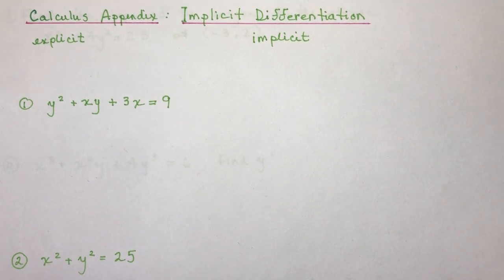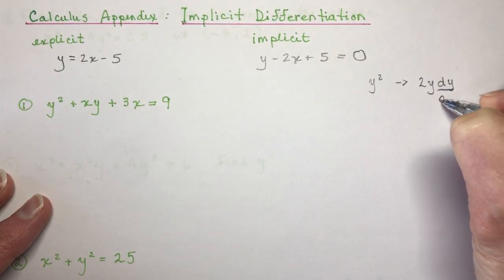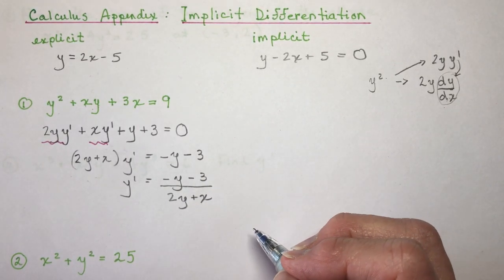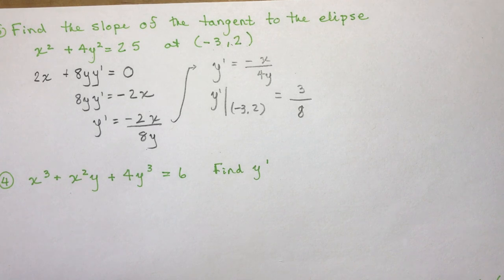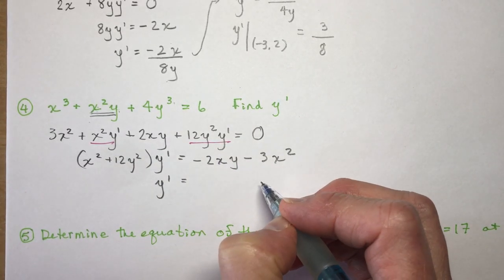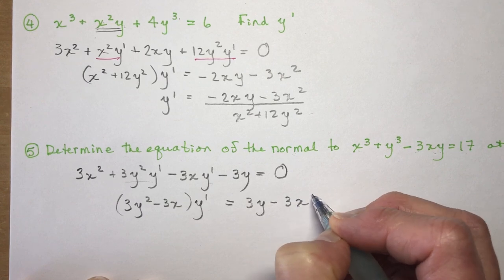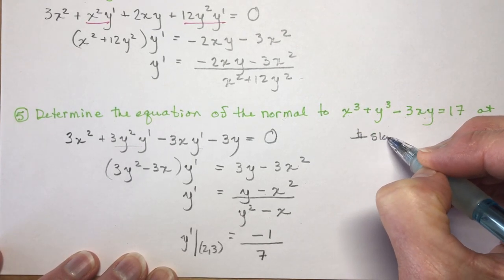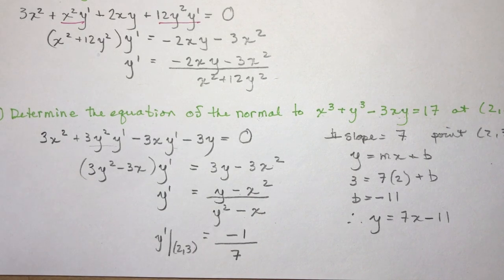Calculus Implicit Differentiation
Implicit Differentiation is a method used to find the derivative of a relation when the equation contains both x's and y's and which is not written in a explicit form.  ex:  y = 2x + 3 is EXPLICIT, while y - 2xy +3x = 12 would be implicit.  The rules are basically the same as you have been using except now everytime you take the derivative of y you must write y' or dy/dx.
This lesson is found in the back of the Nelson Calculus and Vectors textbook under Calculus Appendix.